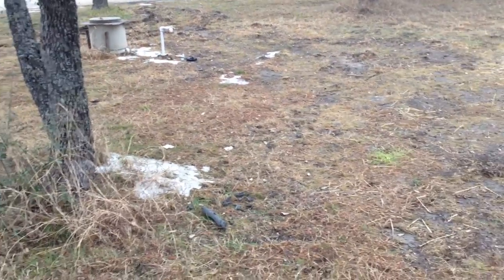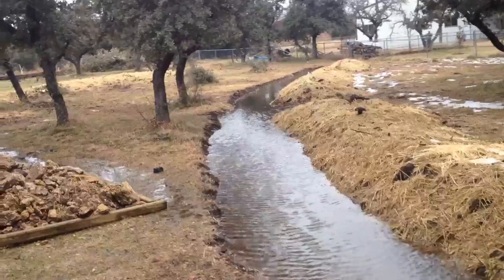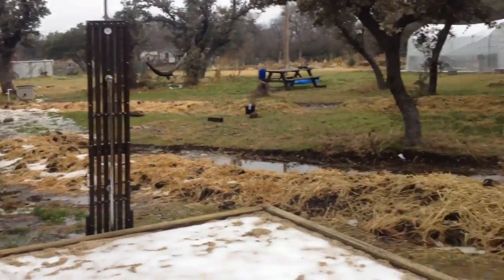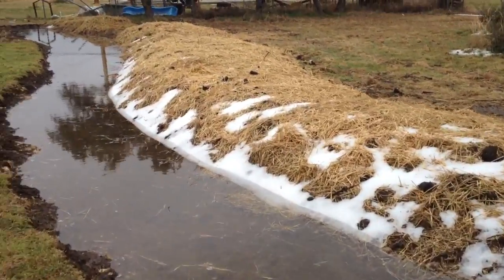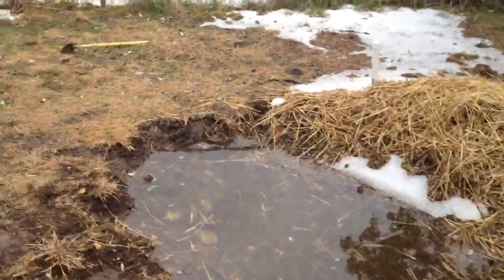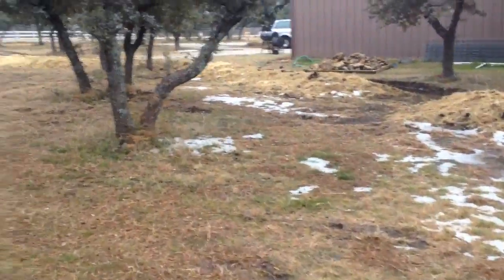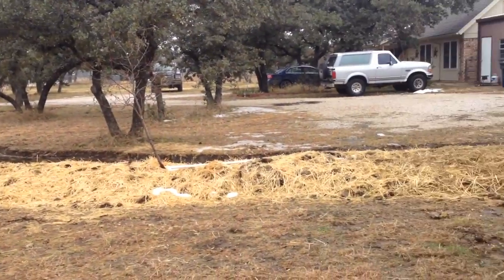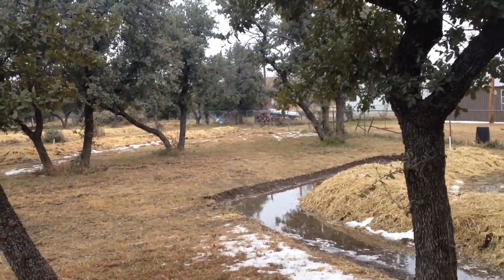Swales Filled by Melting Snow and Ice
Last week we had about 4 inches of snow and ice, mostly ice.  It totally coated the roads and shut down the city for about four days.  Yesterday (7 days into it) we finally got a really warm day and major melt off.  This is the result 20,000 plus gallons of water gently soaked into our land vs. running down a bar ditch.  See a full write up of this project and get frequent updates at PermaCultureGlobal.com at this